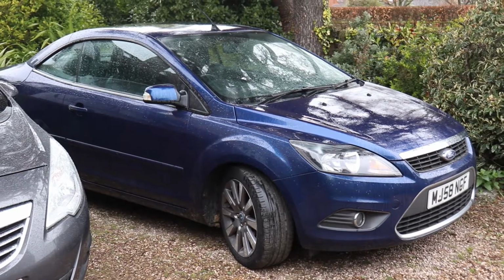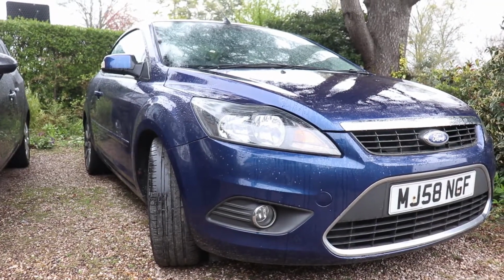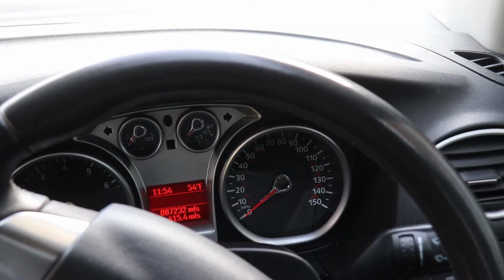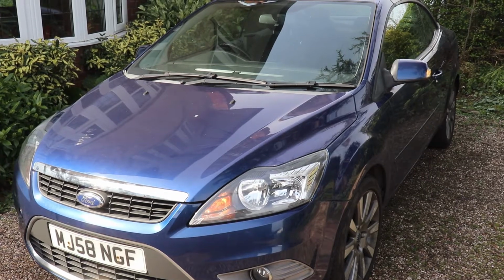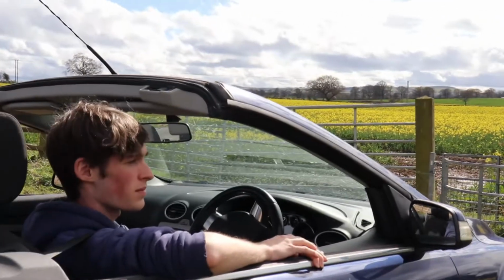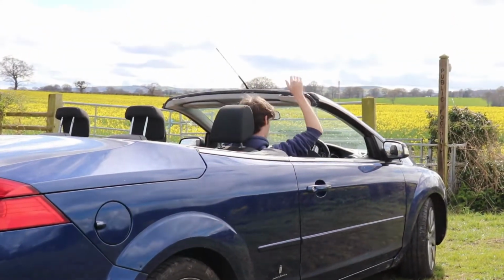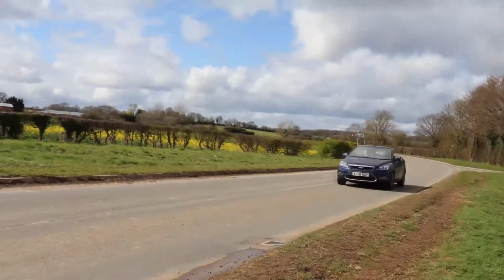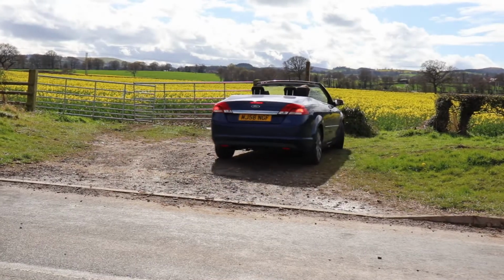2008 Ford Focus CC - 2.0 Petrol - Review / Test Drive / Most PRACTICAL Convertible ?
Sit back and enjoy this review / test drive video. I'll be giving my thoughts on this car and what sort of person it would suit. Let me know if you agree with my points!

This car is the chain-driven 2.0 Eco-Tec Petrol making 140bhp. The Coupe Cabriolet (CC) Focus has always been under scrutiny, but I think it's rather a good car, if you're after a reliable, fairly practical, low budget, 4 seater convertible - it may be for you.